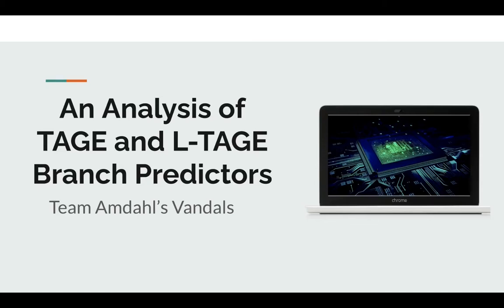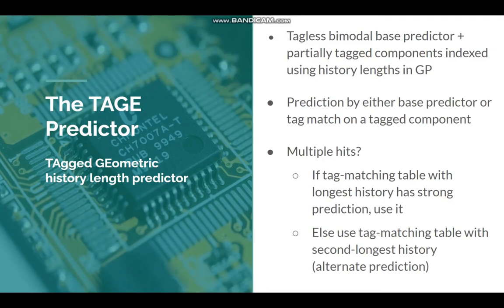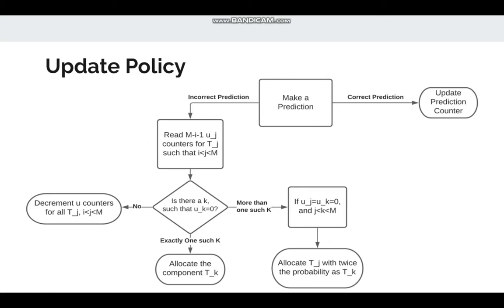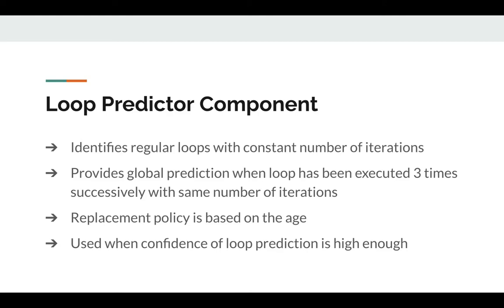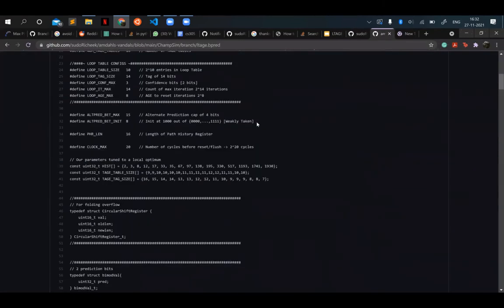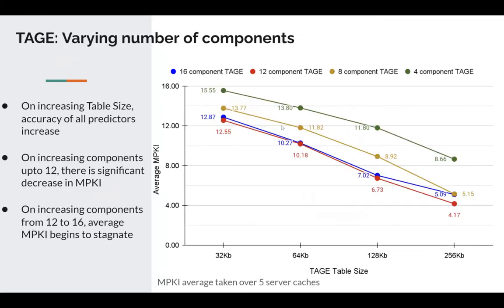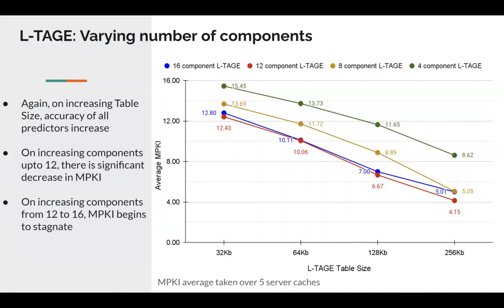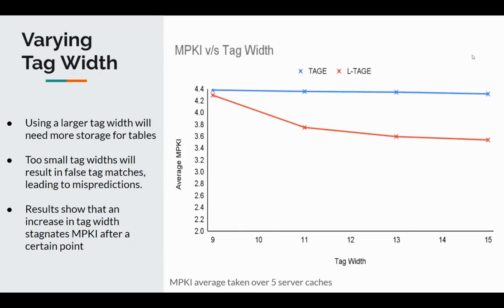Amdahl's Vandals | CS305 Computer Architecture | TAGE L-TAGE Predictors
TAGE and L-TAGE are implemented to see how they greatly improve the efficacy of geometric length based branch predictors like O-GEHL. An intuition to justify history lengths in GP, Update Rule, and the Loop Predictor in L-TAGE are also presented. Finally, a brief overview of code is given and extensive experimental results are shown by studying each major component of L-TAGE and TAGE in detail.

Team Details :
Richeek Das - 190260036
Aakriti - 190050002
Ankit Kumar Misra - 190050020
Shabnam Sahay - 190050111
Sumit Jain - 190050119